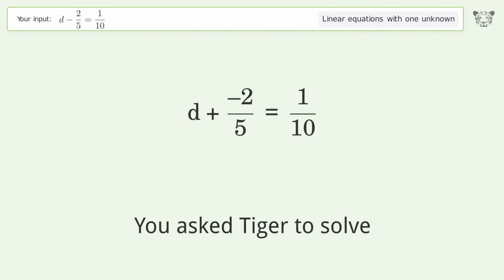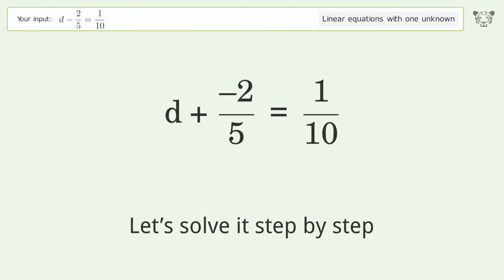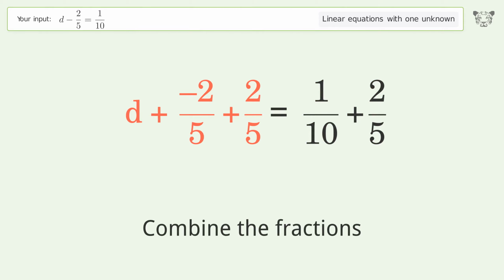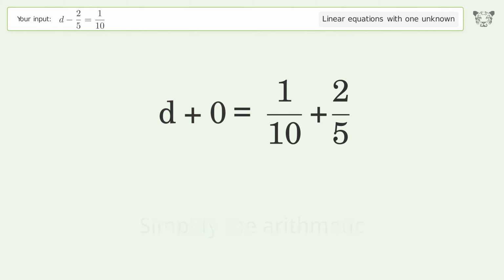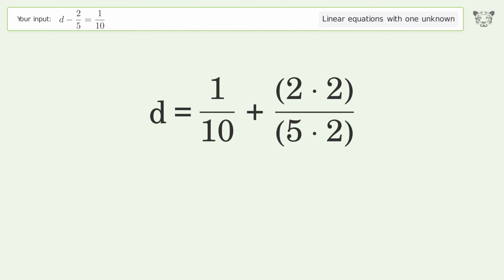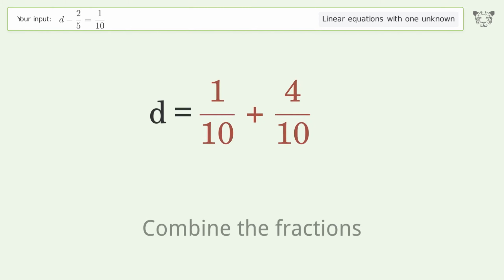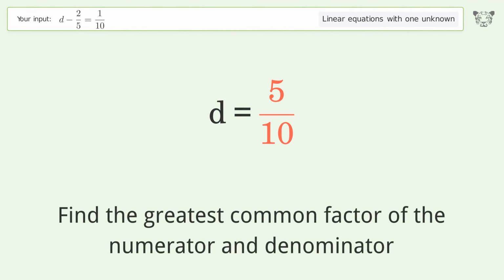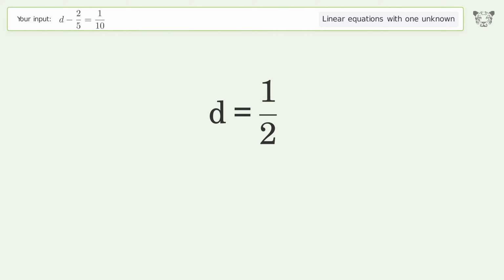Solve d-2/5=1/10: Linear Equation Video Solution | Tiger Algebra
Struggling with d-2/5=1/10? Watch our step-by-step video on Tiger Algebra to master this linear equation effortlessly.